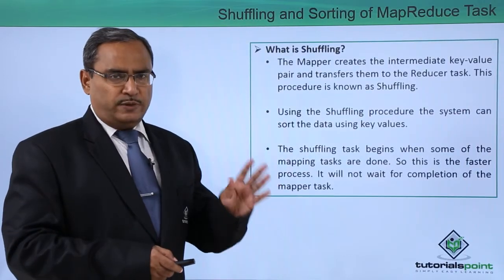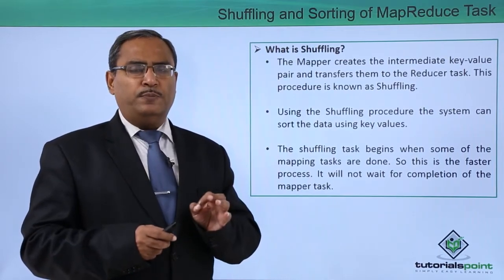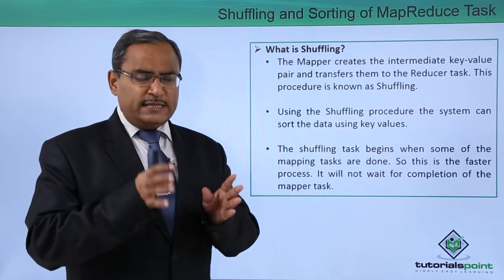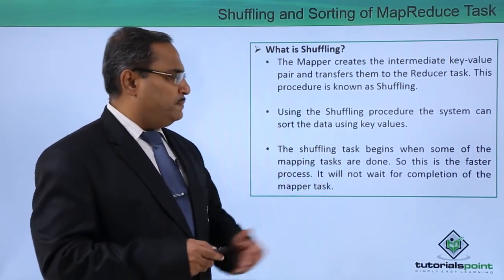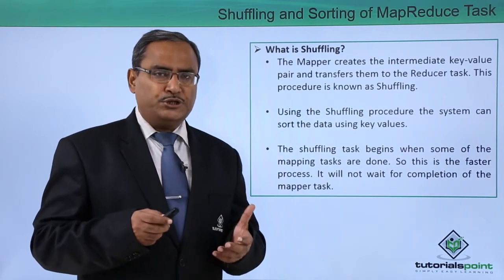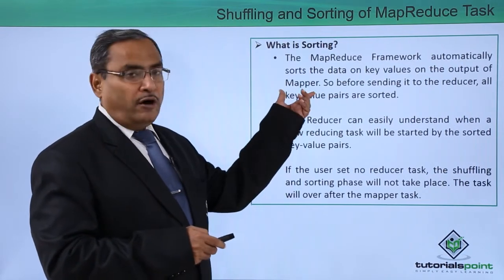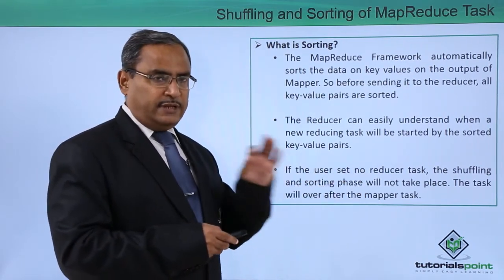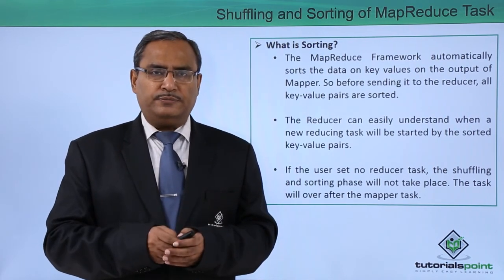Shuffle & Sorting of MapReduce Task